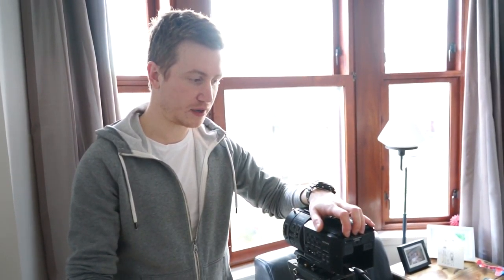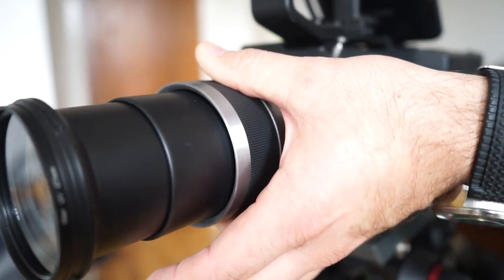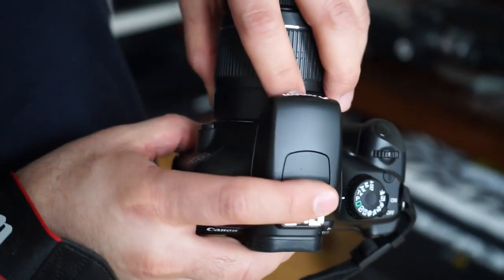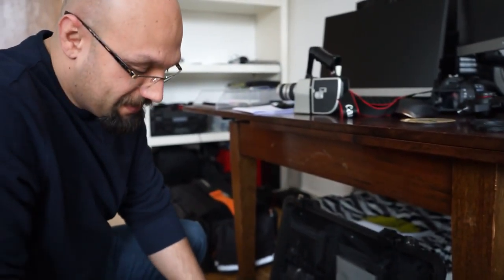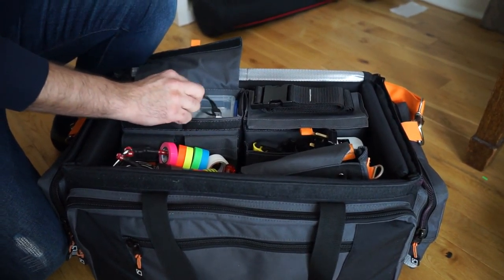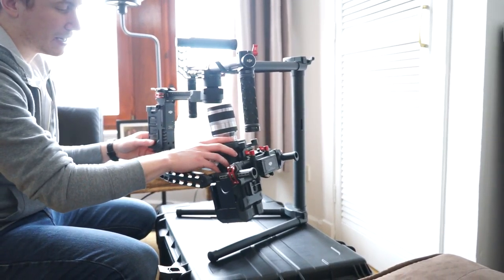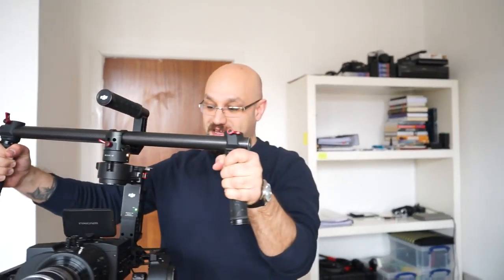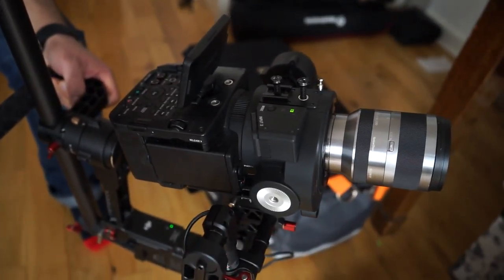Placement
3 weeks placement with Pete